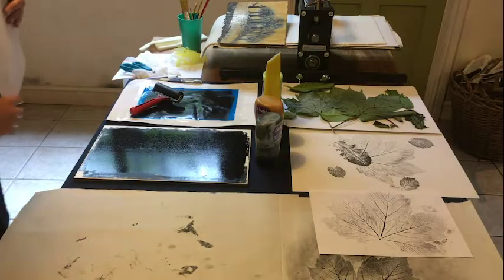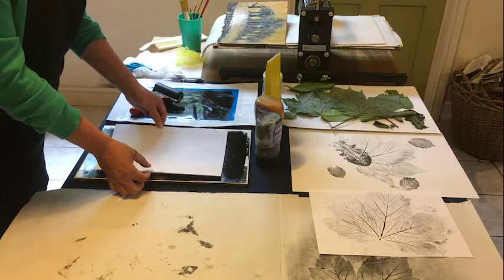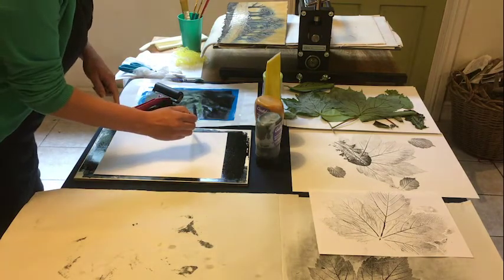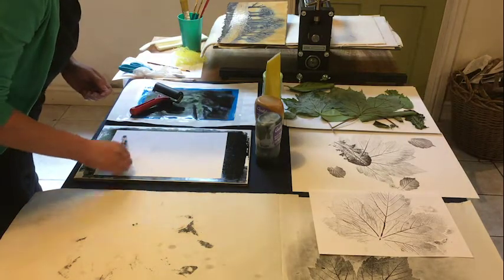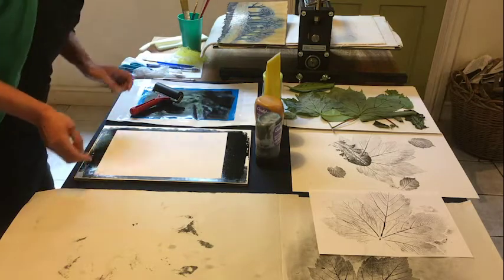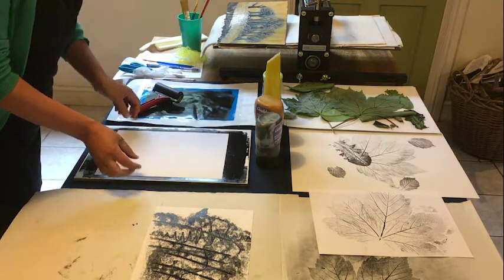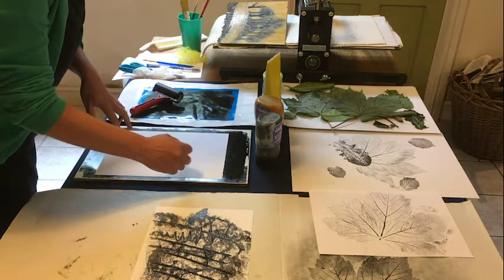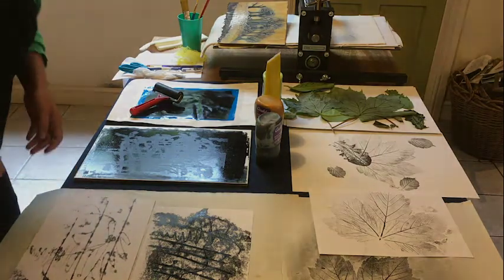Monoprint: Mark Making Using Different Tools 1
Introduction to basic monoprinting techniques.